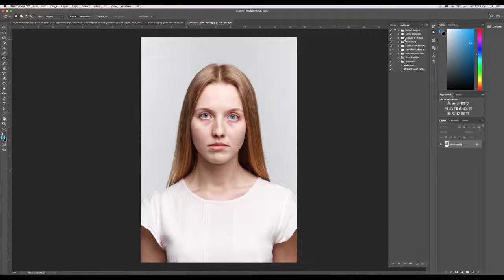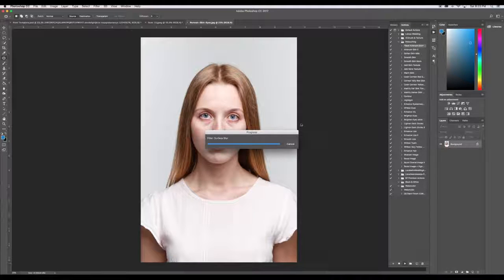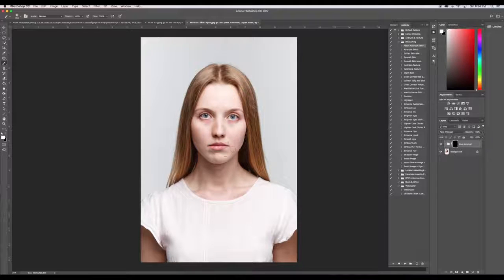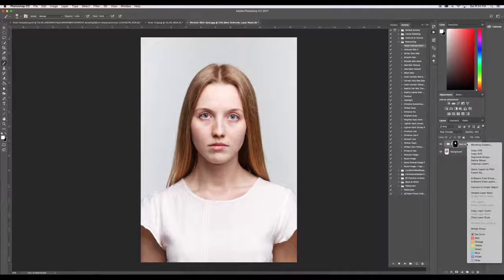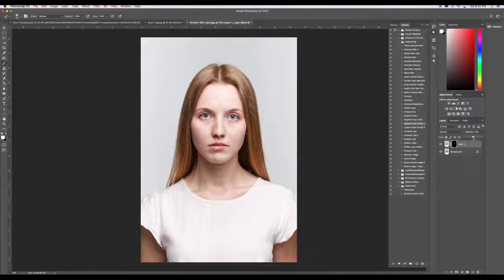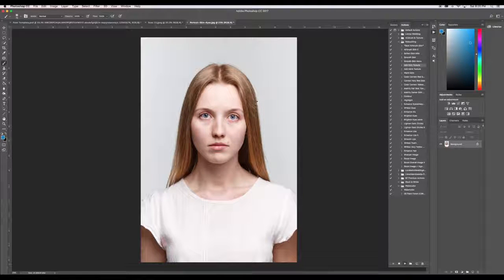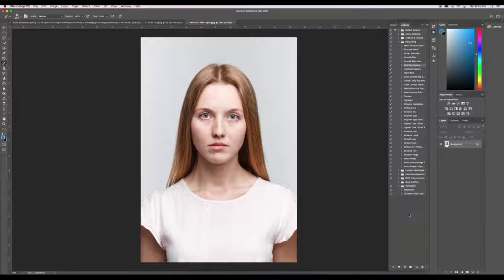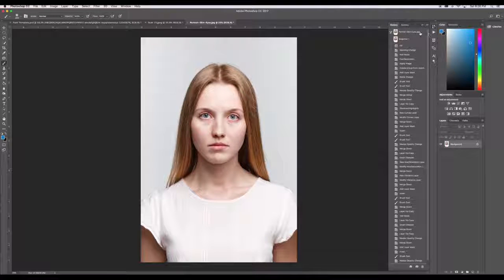30 Pro Portrait Retouching Actions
30 Professional Portrait Retching Photoshop Actions

    You can airbrush skin, correct any skin issues, highlight & contour, sharpen & add skin texture back, and enhance eyes/eyebrows/eyelashes/hair.
    Can also be used to airbrush and contour the body.

Our handmade Photoshop actions are designed to look great on a wide variety of images. They help correct most issues you will have when retouching your portraits. Our Retouching Actions work all on skin tones. If you are looking to give your portrait photography a flawless or softened look, or needing to retouch your boudoir or editorial work this product is perfect for you!

Non destructive smart Actions can be applied no matter what layer you are on in your image. Frequency separation technology used to make our Best Airbrush Skin Action and our other Skin smoothing Actions help make retouching a portrait easier in Photoshop. Frequency separation works because it allows you to separate the texture of an image from the tone and color. When retouching you can focus on just the texture or the skin beneath it.

We have also included some finishing actions to give your image a nice peachy warmth and a high contrast finish as well as a subtle fade.

INCLUDED:

    30+ Professional Photoshop Actions compatible with Adobe Photoshop CS6 & CC Versions
    Compatible with JPG and RAW Images
    Compatible with both a Mac and PC
    Detailed Installation Instructions for Photoshop
    Regular Product Updates
    Extended License Included

30 Professional Retouching Actions Included:

    Airbrush Skin
    Airbrush Skin More
    Add Skin Texture
    Contour Skin
    Highlight Skin
    Reduce Dark Circles
    Enhance Iris
    Whiten Eyes
    Whiten Teeth
    Color Correct Skin
    Enhance Eyelashes
    Enhance Eyebrows
    Enhance Hair
    Soften Lips
    Enhance Lips
    Sharpen Image -Boost Overall Image
    High Contrast Image
    Soft Warmth Finish
    Soft Fade
And More.
    Installation Instructions as well as usage pdf are included.

Some knowledge of Photoshop and layering is needed to accurately use these actions. You will need to do some adjusting of the opacity of the layer to get each action just right for your specific image.